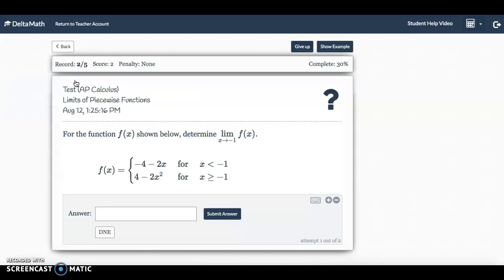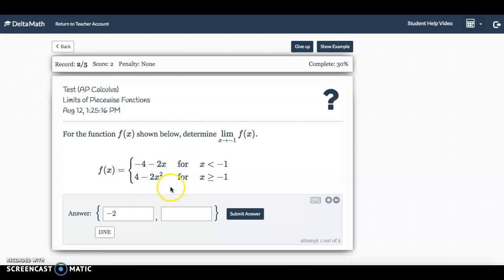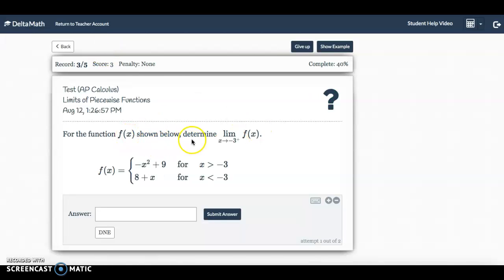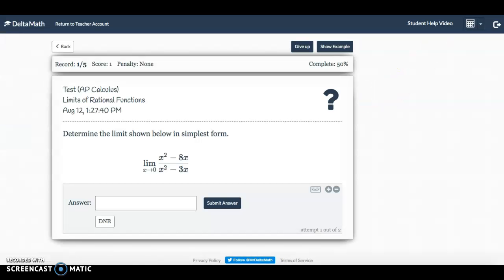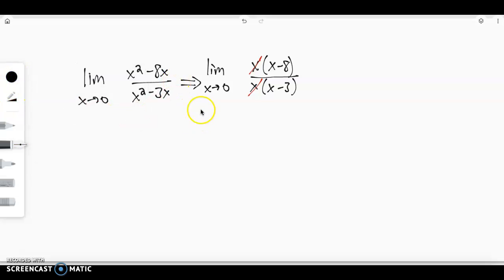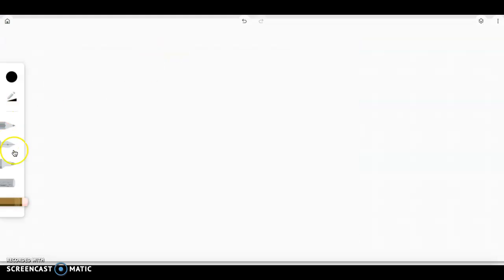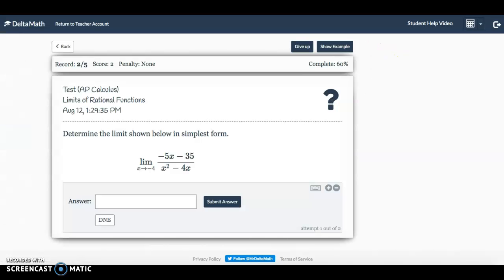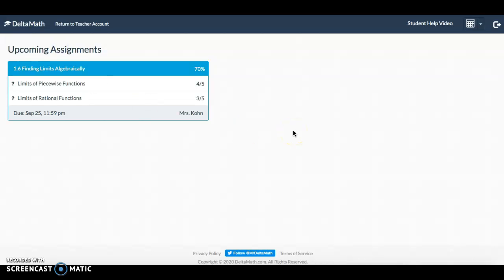1.6 DeltaMath Help